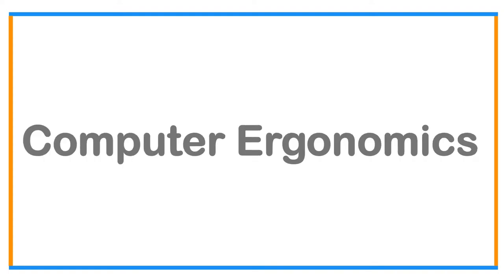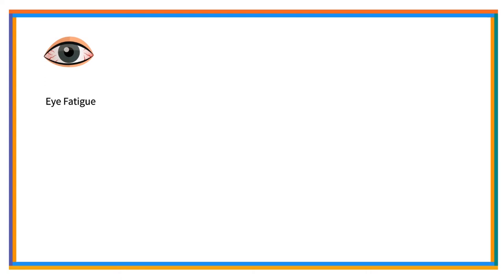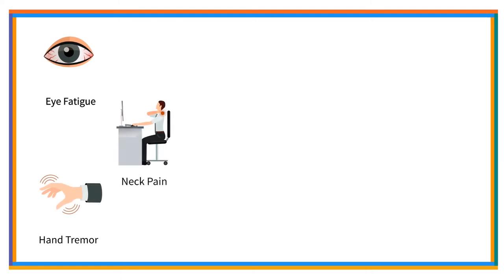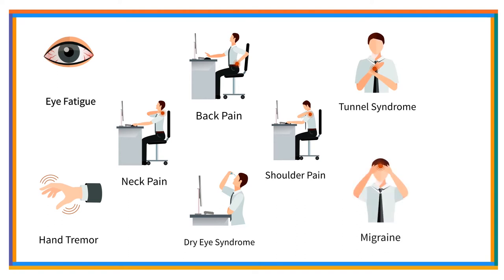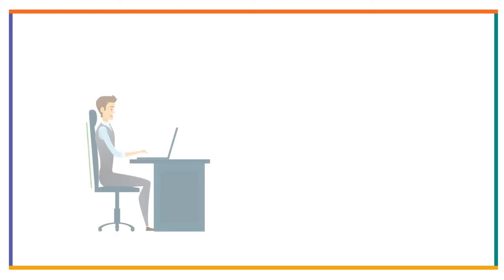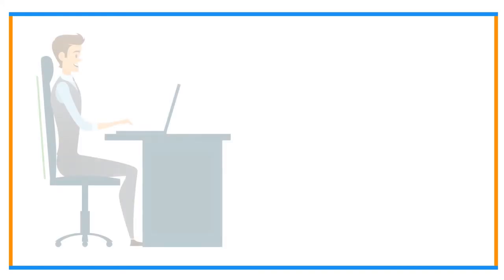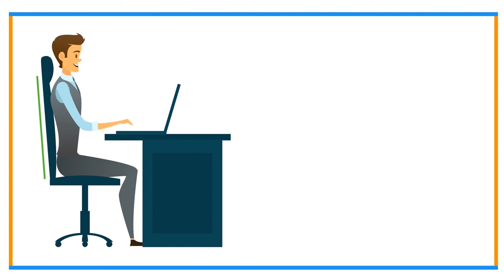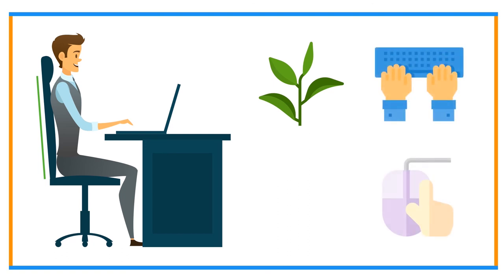Computer Ergonomics | Google Code-in 2019 | OpenMRS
(0.00:0.06):
Portions of this video are reproduced from work created and shared by Google and used according to terms described in the Creative Commons 3.0 Attribution License.
"Google Code-in and the Google Code-in logo are trademarks of Google Inc."

(0.07:0.12):
Portions of this video are reproduced from work created and shared by OpenMRS